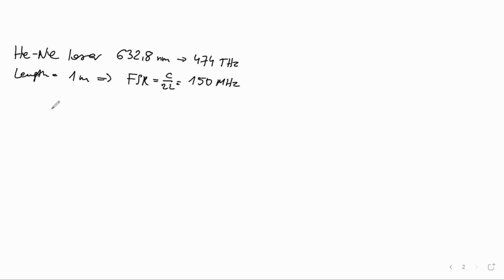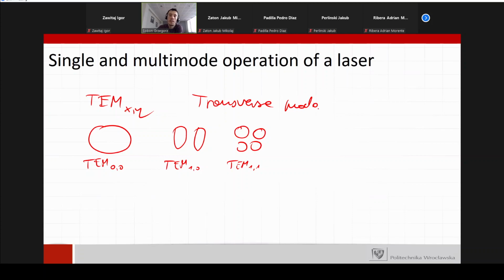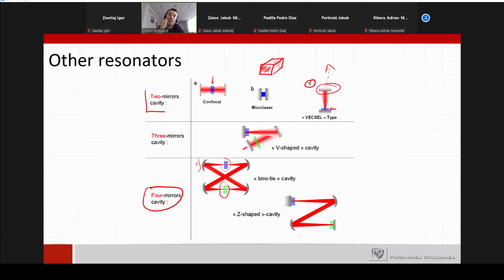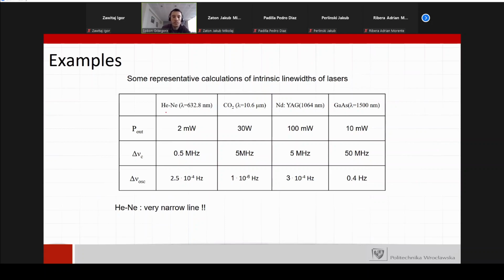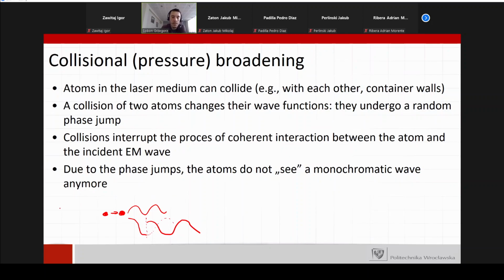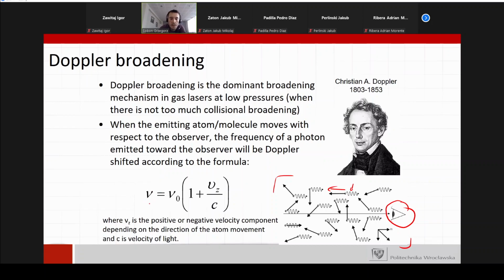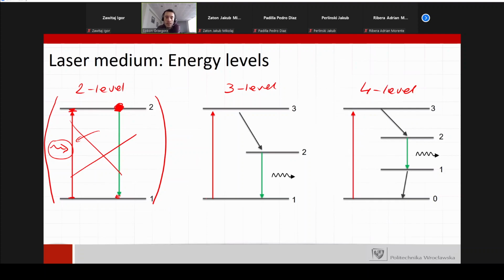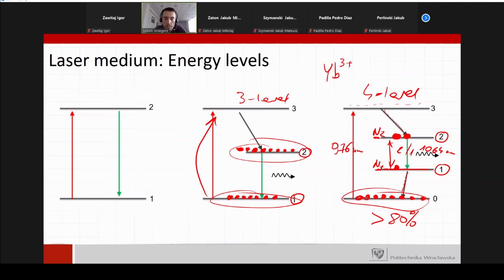Lasers (W) single and multi mode, resonators, broadening (17.03.2022)